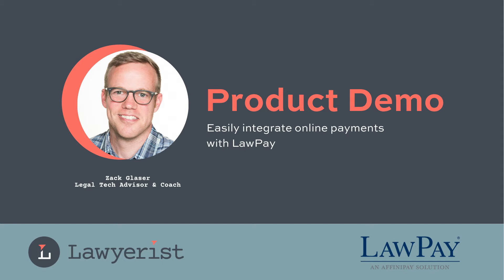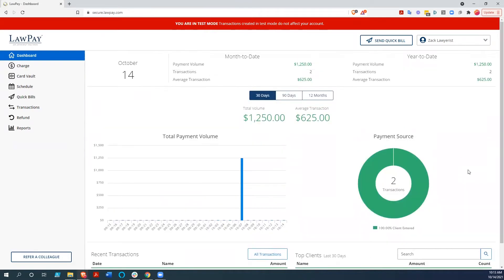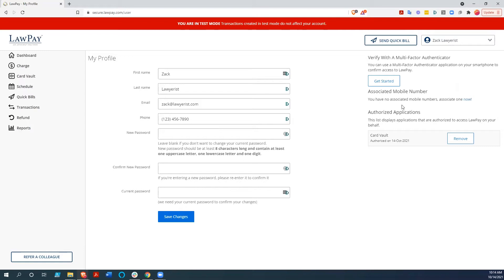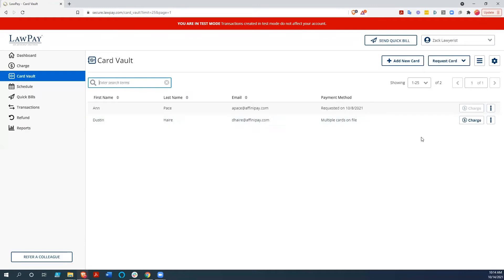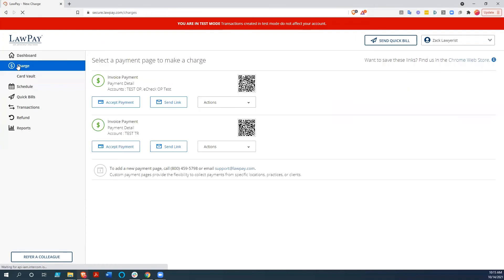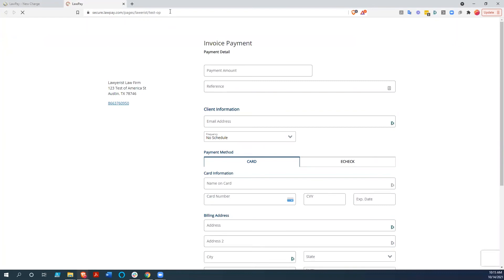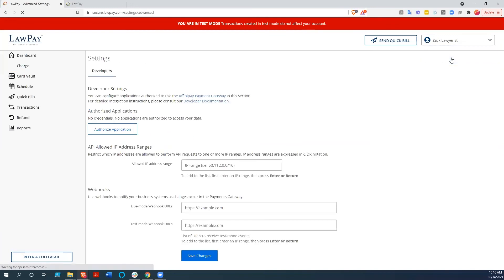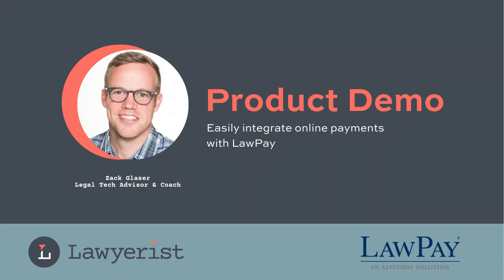LawPay Demo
Zack and the Lawyerist team show you around LawPay's integrated ePayments and other credit card processing features for lawyers.